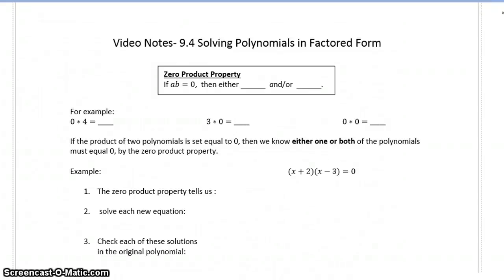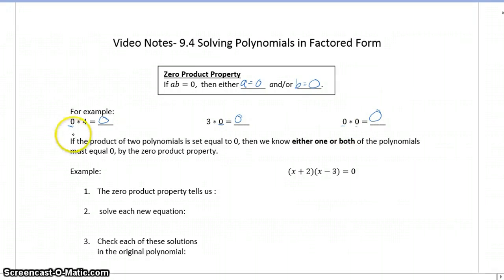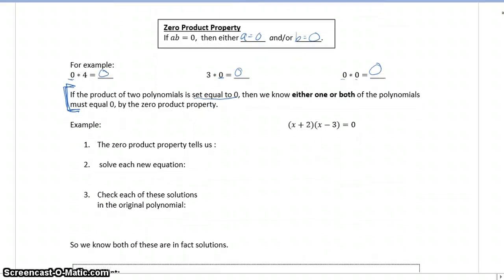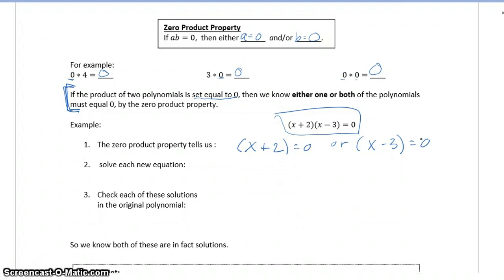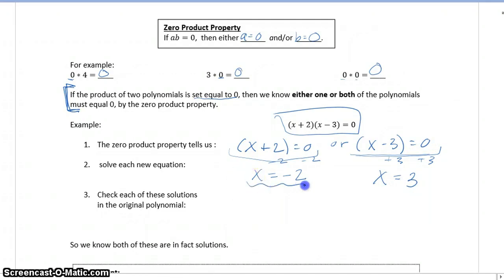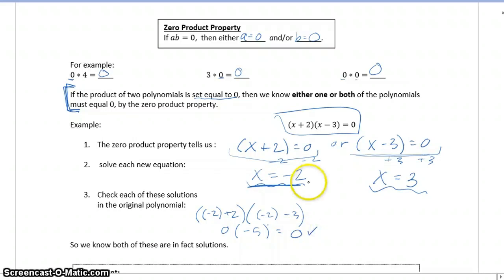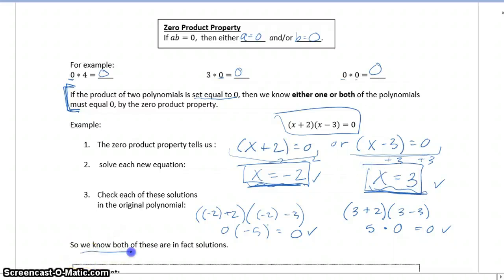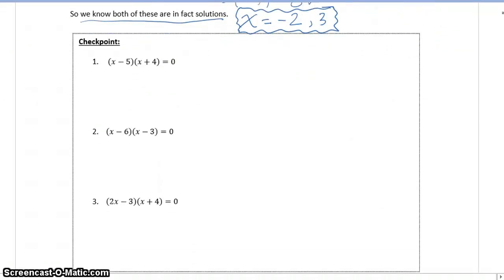9.4 video notes - Solve in Factored Form